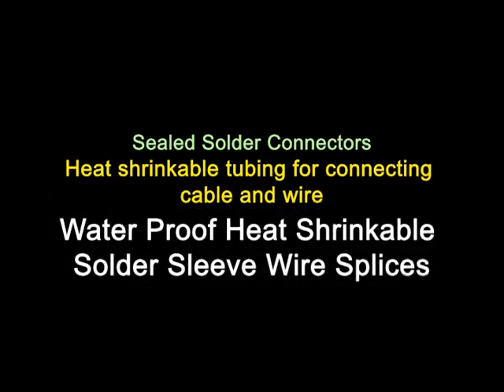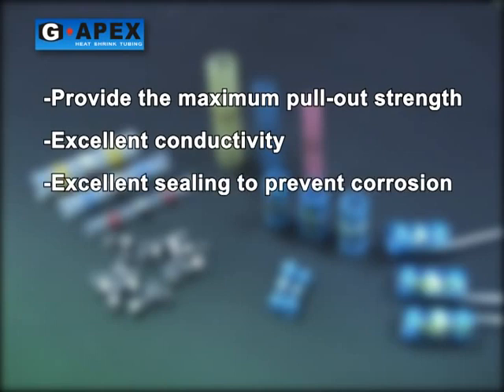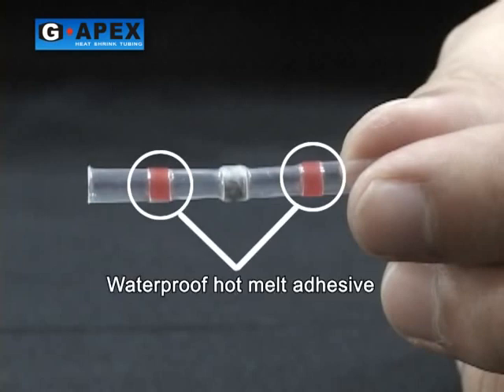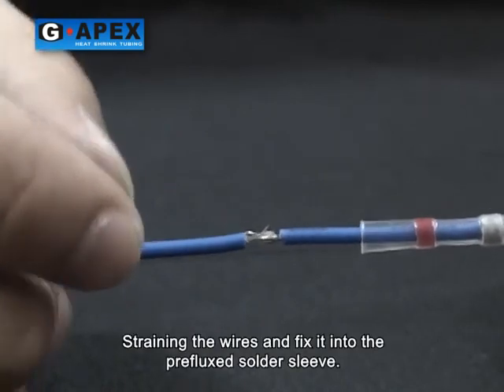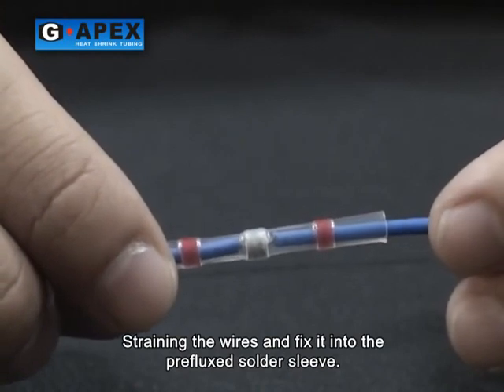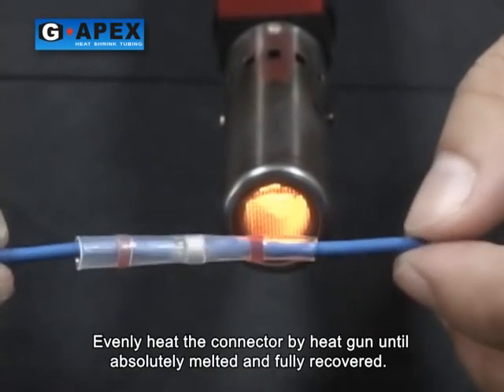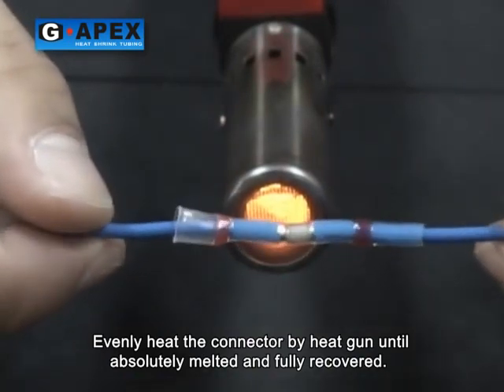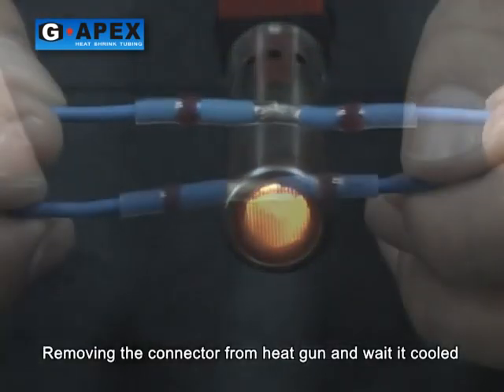Łącznik termokurczliwy z cyną / Solder splice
Łącznik kablowy z cyną lutowniczą która w wyniku ogrzania topi się i zapewnia pewny kontakt. Ponadto łącznik kurczy się wraz z klejem znajdującym się wewnątrz i tym samym zapewnia wodoszczelność. Podczas jednej operacji wykonywane jest jednocześnie łączenie, lutowanie, izolowanie i uszczelnianie. Przezroczysty wężyk termokurczliwy umożliwia kontrolę wzrokową połączenia.